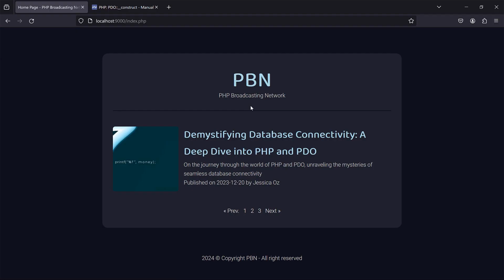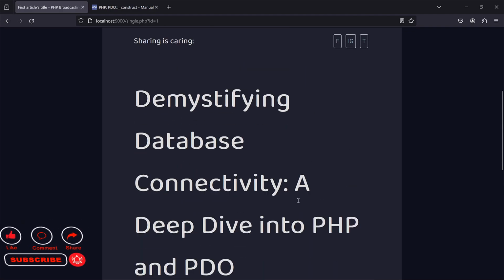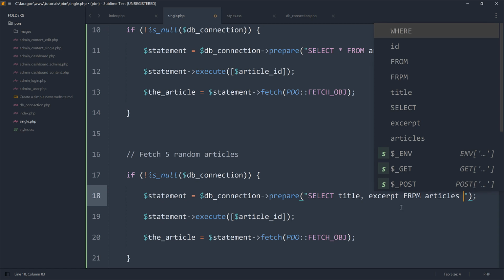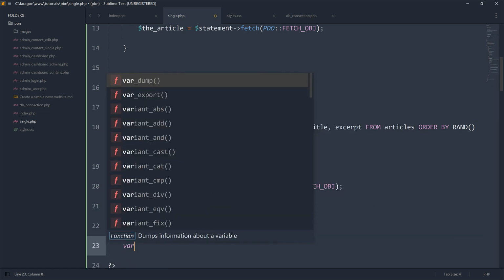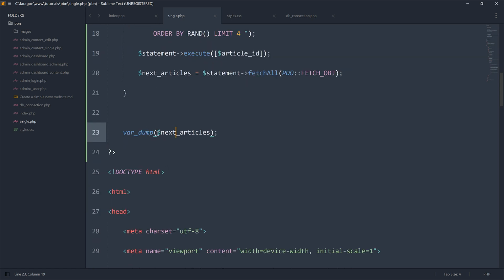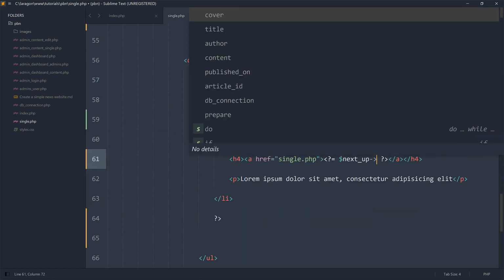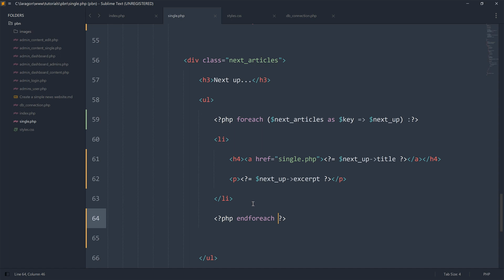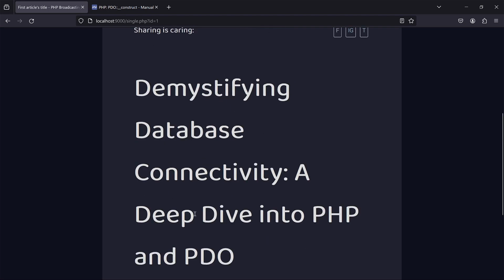#26 Fetching random(similar) articles MySQL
Let's get some random articles using MySQL rand function. This will be used as the similar/related articles under every article the visitor reads.